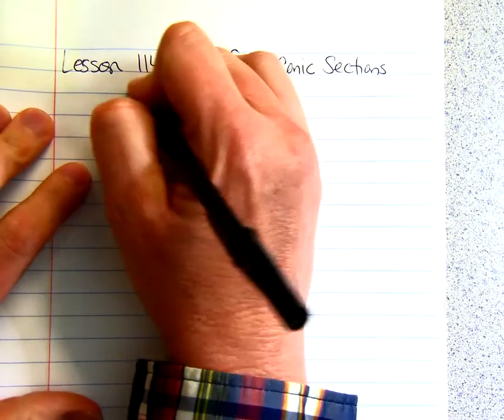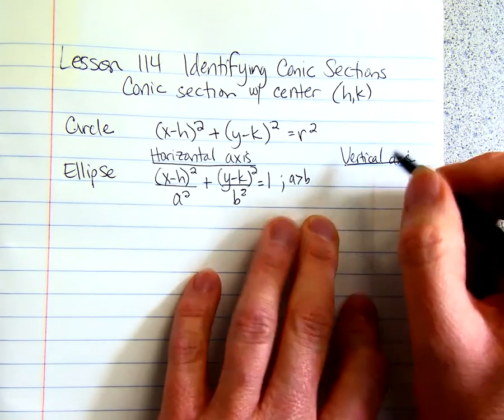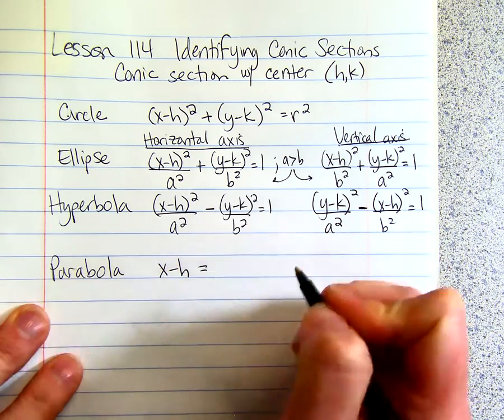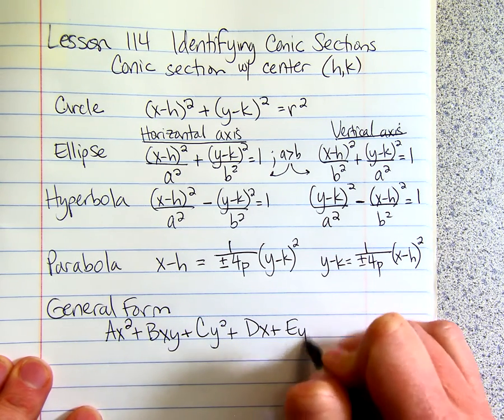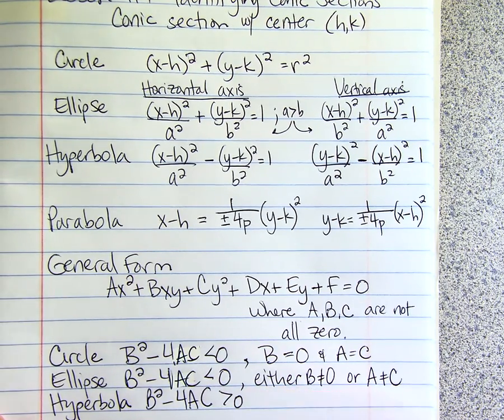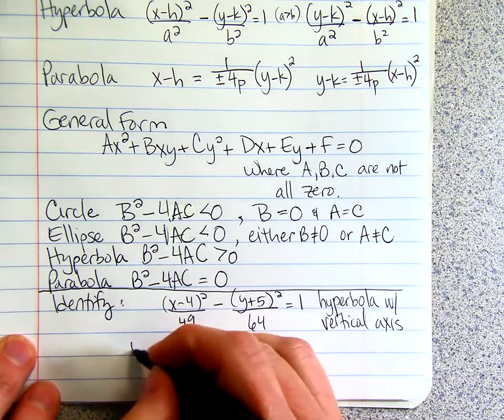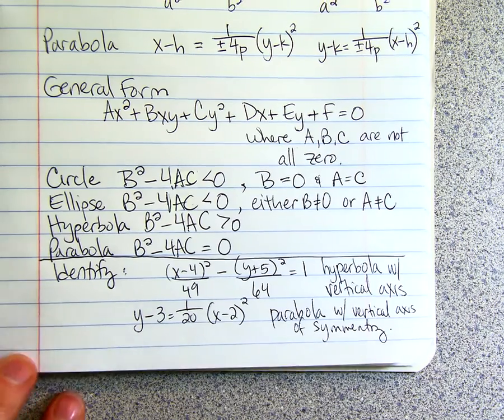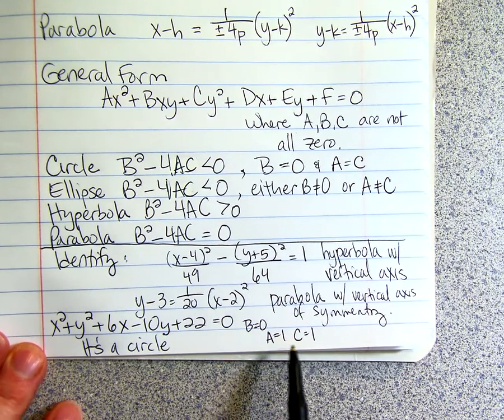Identifying Conic Sections